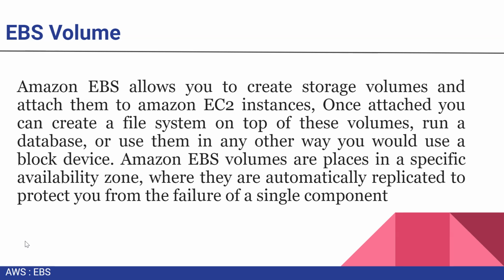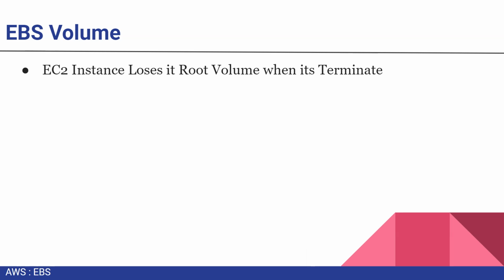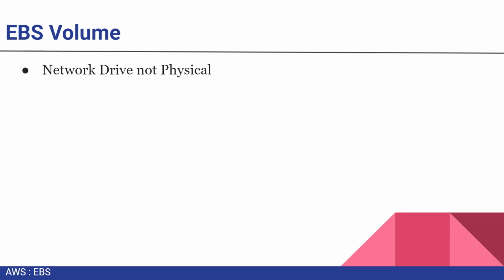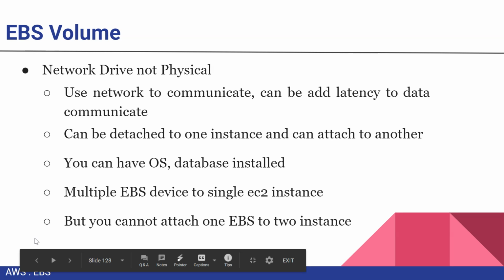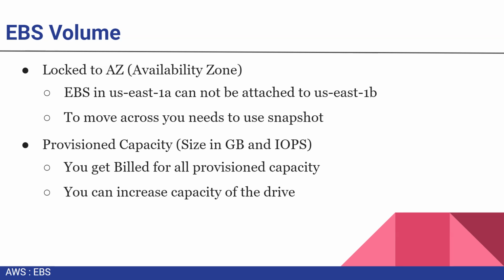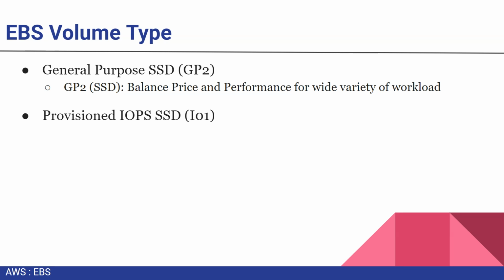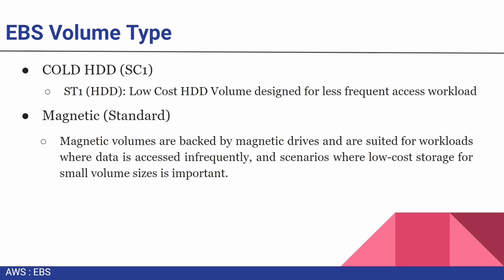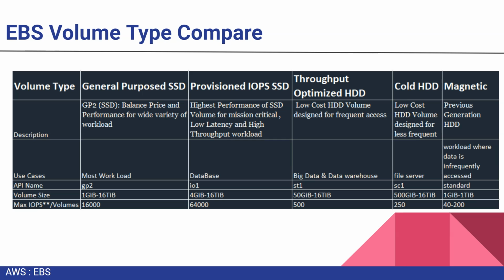#32 AWS EBS Tutorial | Amazon Elastic Block Store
Amazon Elastic Block Store (Amazon EBS) provides persistent block storage volumes for use with Amazon EC2 instances in the AWS Cloud. Each Amazon EBS volume is automatically replicated within its Availability Zone to protect you from component failure, offering high availability and durability. Amazon EBS volumes offer the consistent and low-latency performance needed to run your workloads. With Amazon EBS, you can scale your usage up or down within minutes â€“ all while paying a low price for only what you provision.